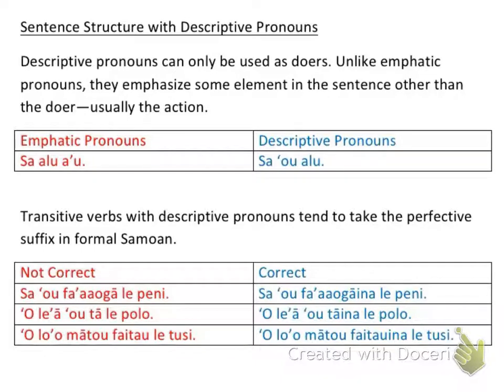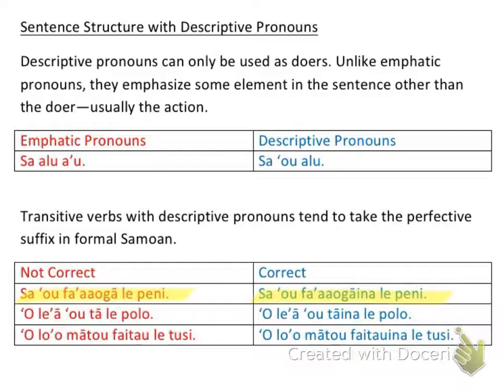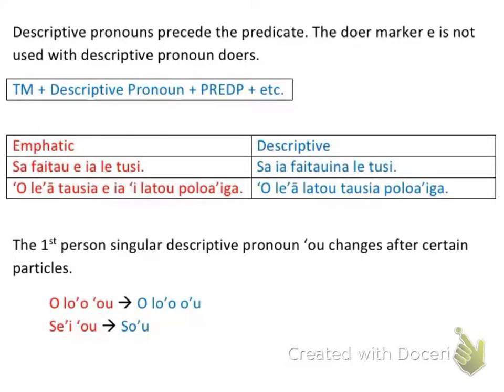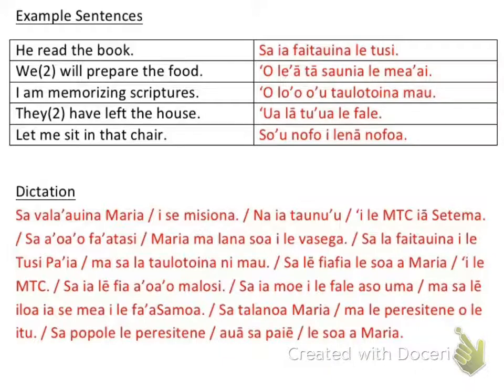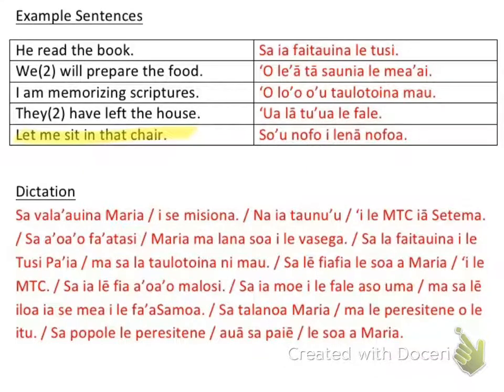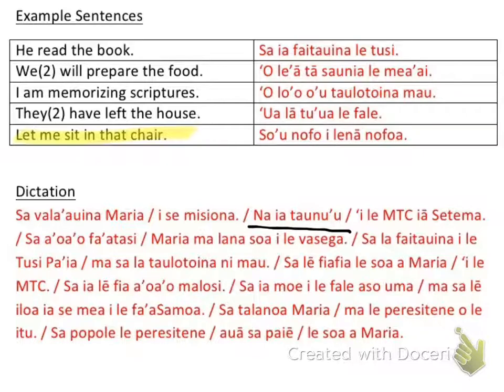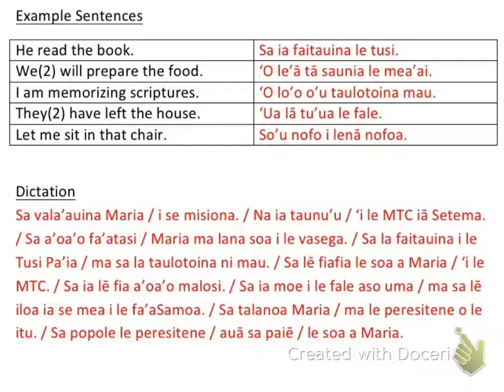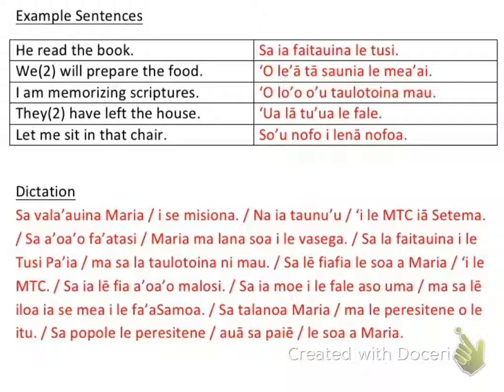(31) Descriptive Sentence Structure | Samoan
Learn the actual descriptive sentence structure in this video